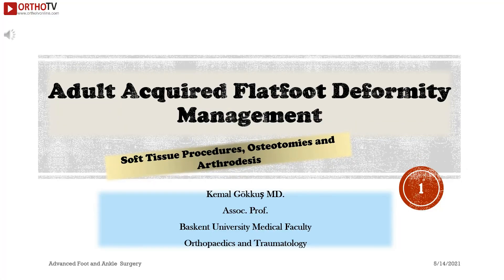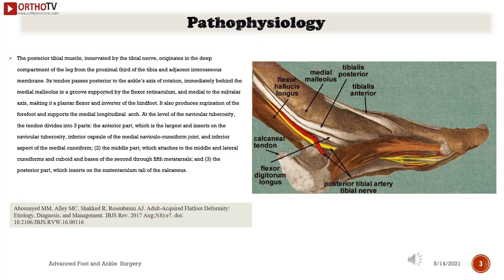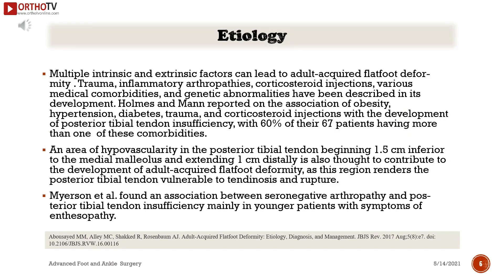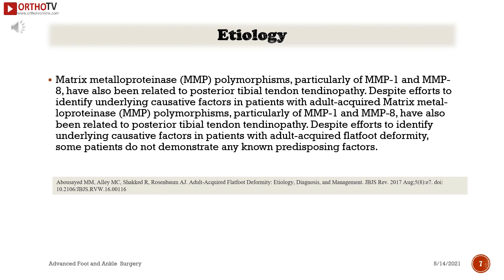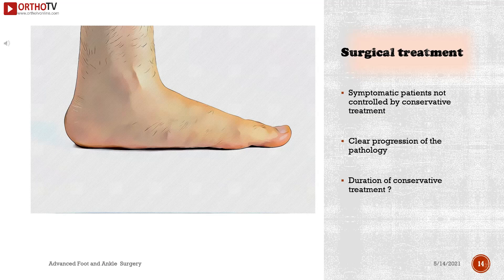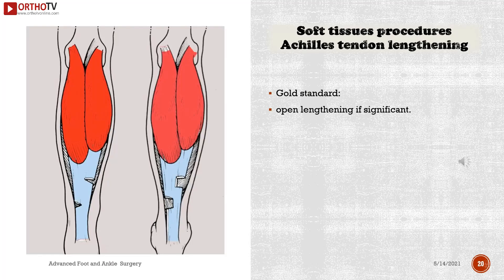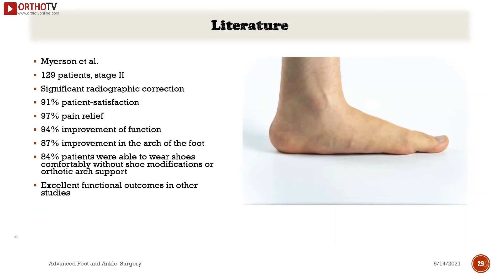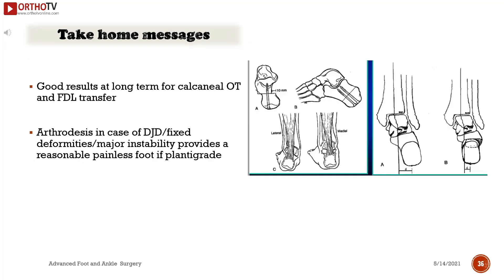Adult Acquired Flatfoot Deformity Pes Planus Pes Planovalgus: Diagnosis & Treatment Dr Kemal Gokkus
🔰LIVE NOW! OrthoTV Turkey Presents: OrthoTV Basic Concept Series 23

🔺Saturday, 26th June, 4.00 pm IST, 1.30 Pm Turkey

🔹Adult Acquired Flatfoot Deformity Management *Pes Planus- Pes Planovalgus: A basic Concept Lecture*

🔸Dr Kemal Gokkus, Baskent University Medical Faculty (Alanya-Turkey)

🔹 Organised by Dr Kemal, Streaming on OrthoTV